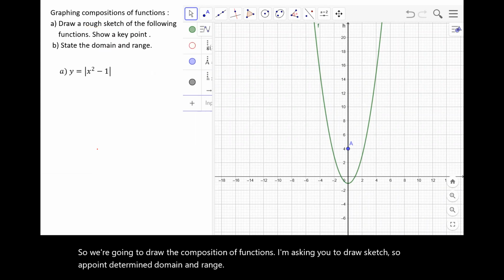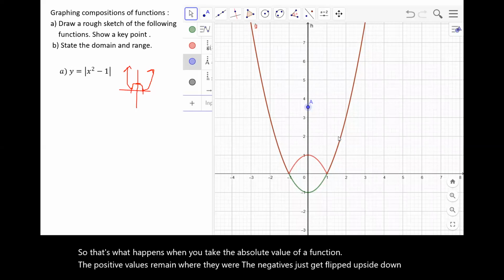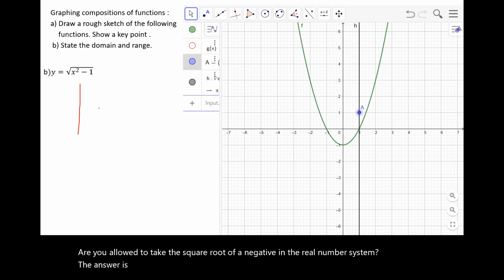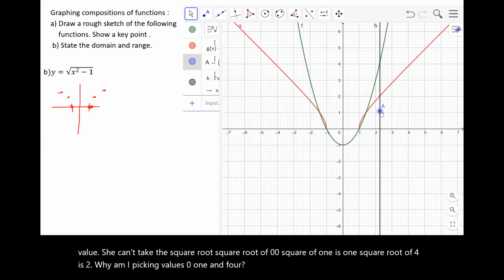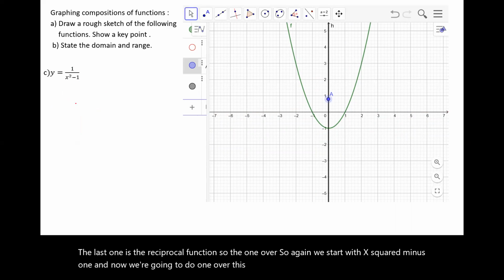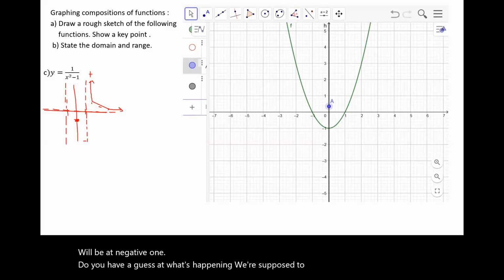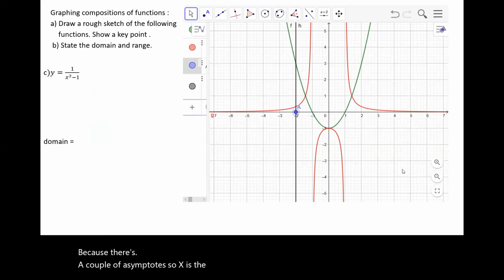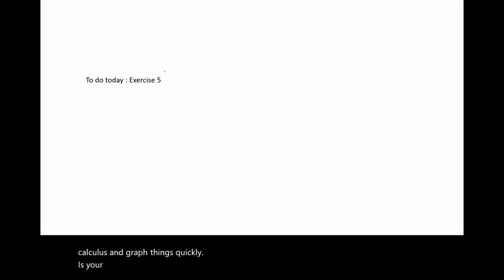Graphing composite functions